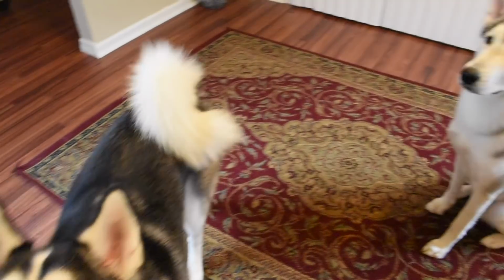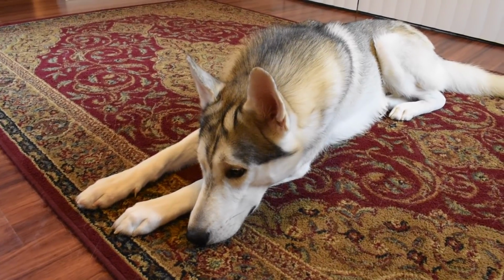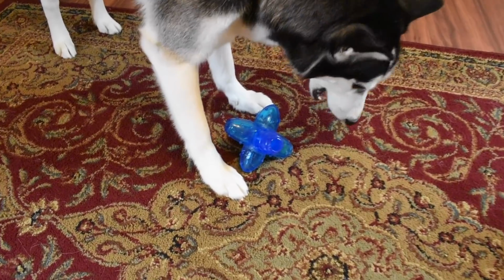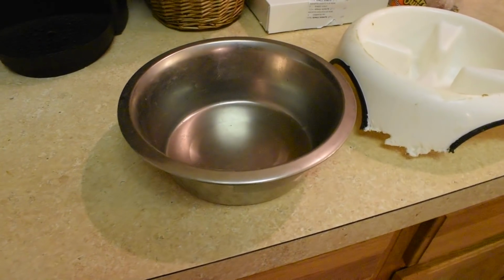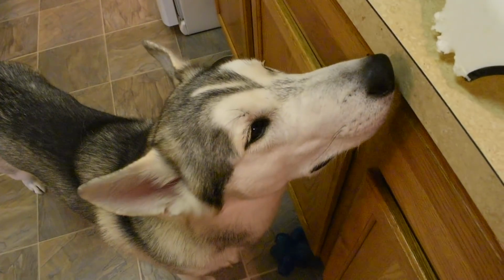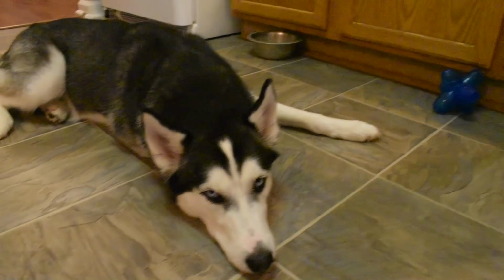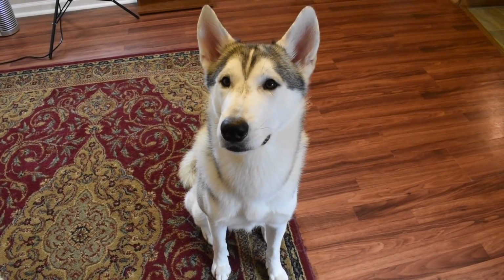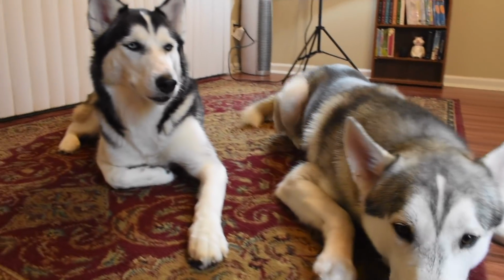How To Properly Feed Husky Puppies!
How to feed puppies. feeding husky puppies. what to feed husky puppies. when to feed my husky puppy. how do i feed my husky. when do i feed my husky.

Slow Feeder Bowl

Sixty Formula
USA

HUSKY GEAR!

The Fur-Glove

ALTERNATIVES to e-collars

Visit Our Facebook: Facebook.com/hilathehusky

Visit Our Instagram: Instagram.com/Sixtyformula